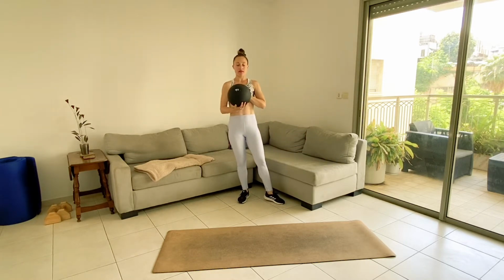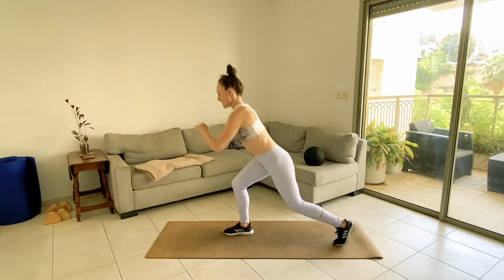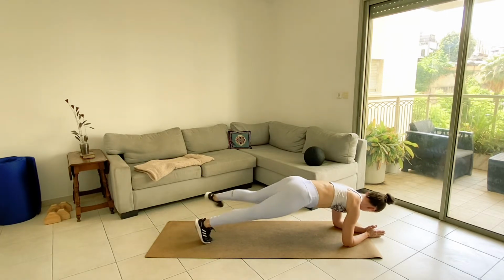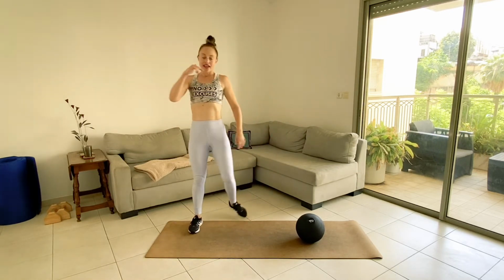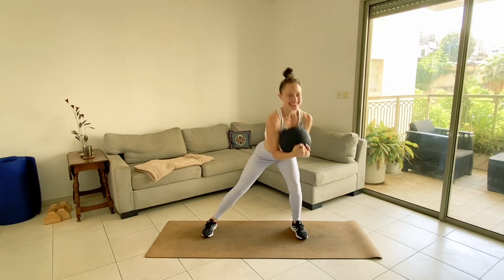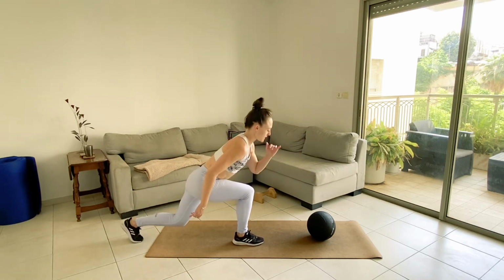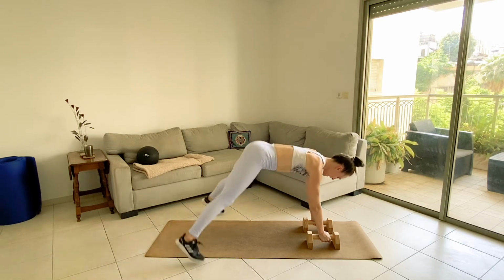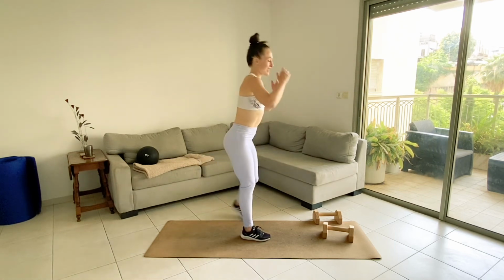Legs and Core KILLER! BTC 6 Day 11